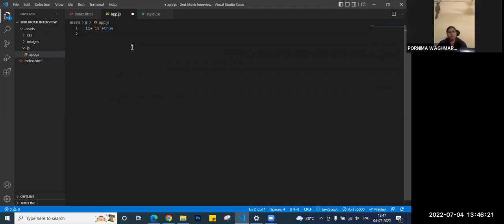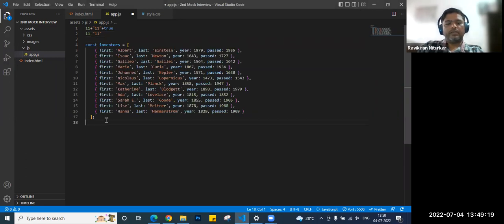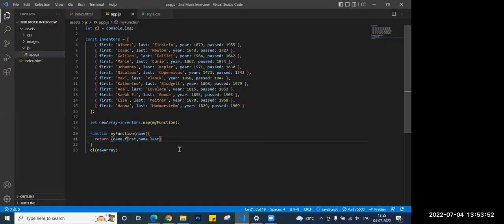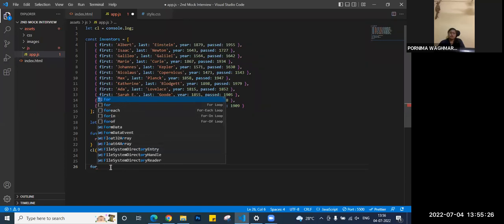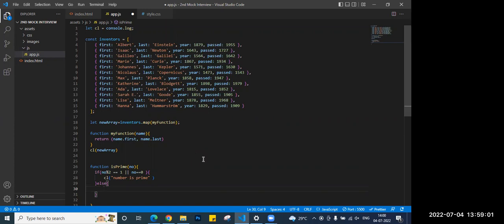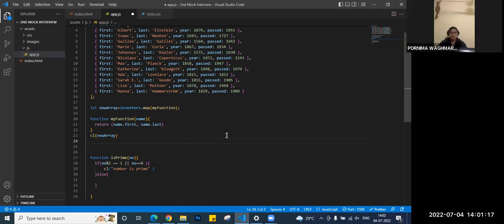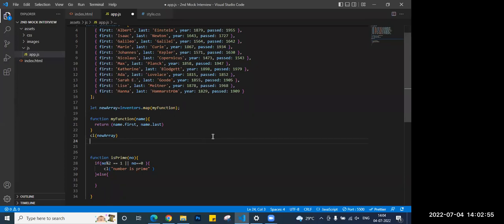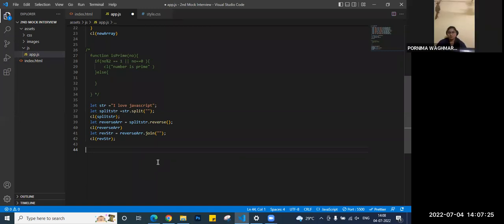Pornima's Second Mock Interview